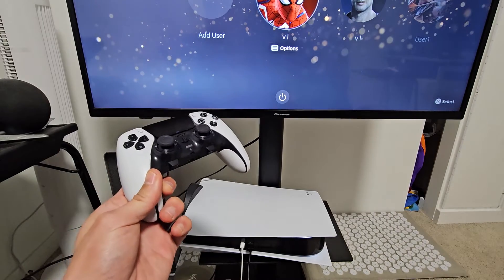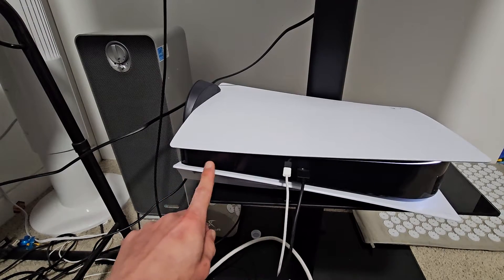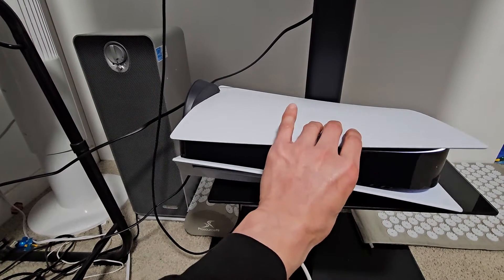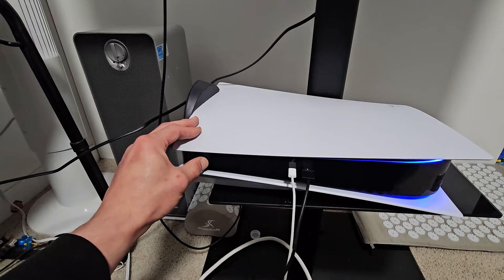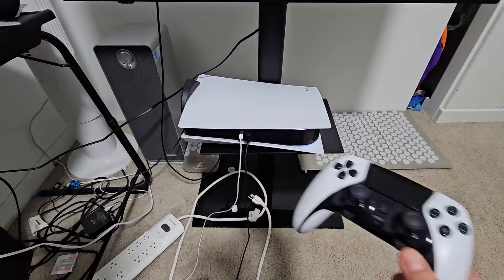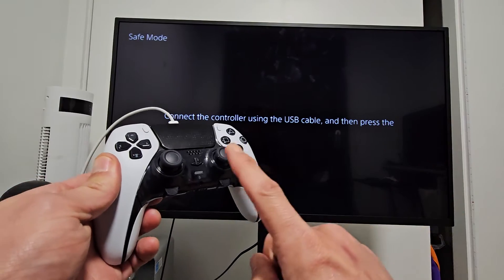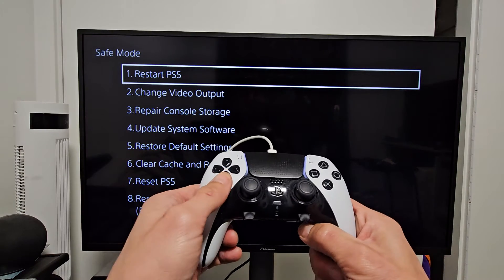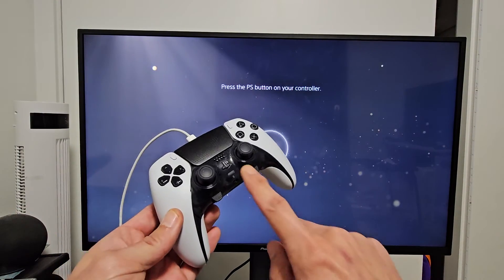PS5: How to Get Into Safe Mode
I show you how to boot, enter or get into Safe Mode on the Playstation 5 (PS5). I hope this helps
PlayStation 5 Console (PS5)